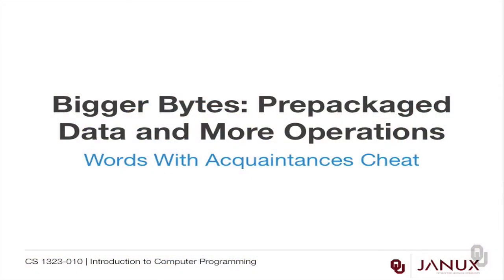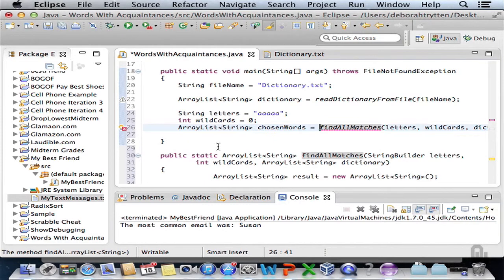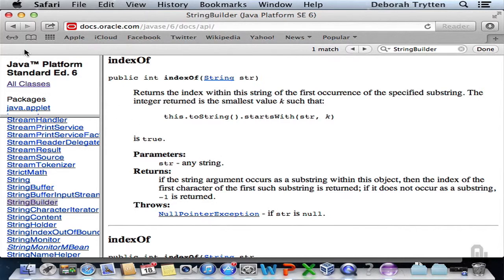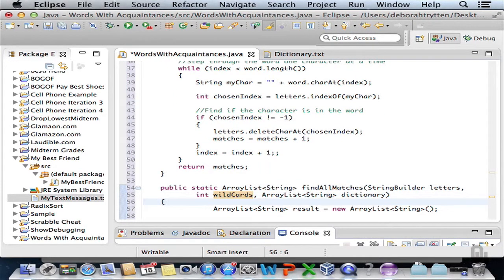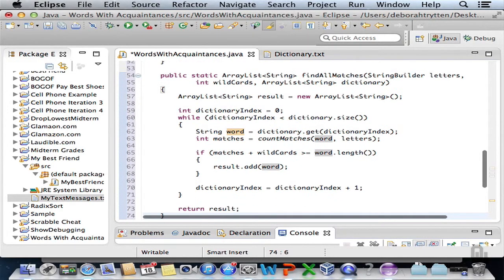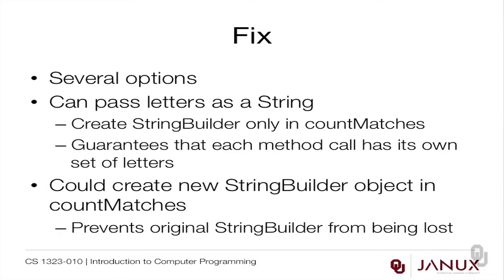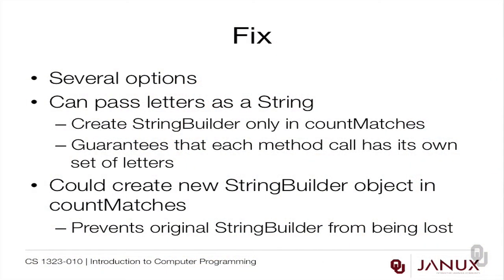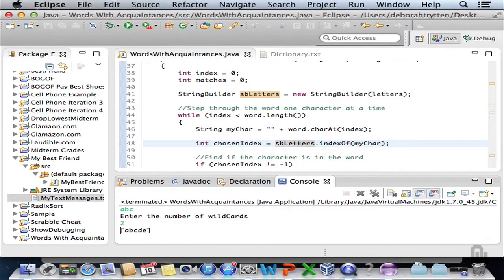Introduction to Computer Programming - Review for Second Midterm - Words With Acquaintances